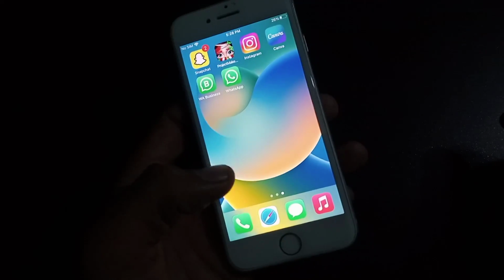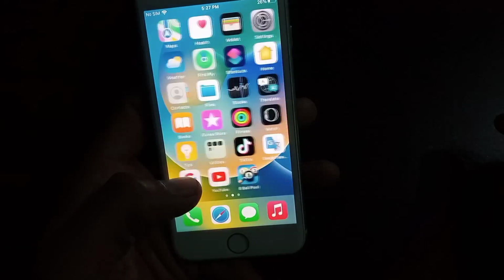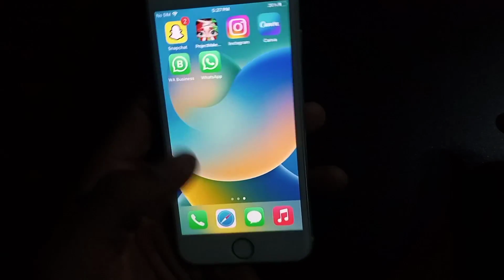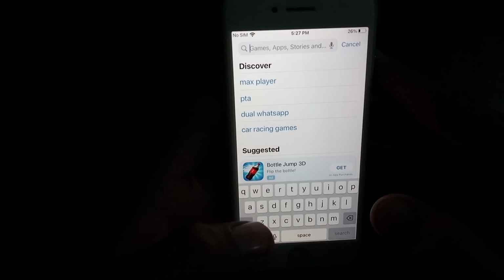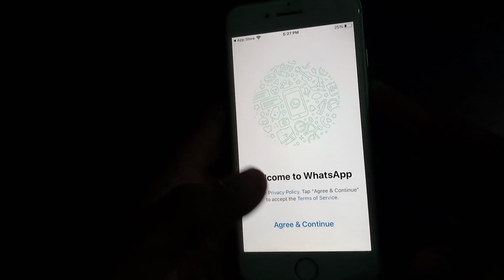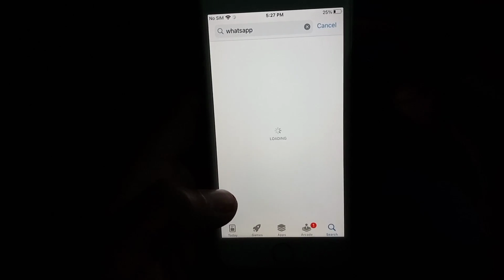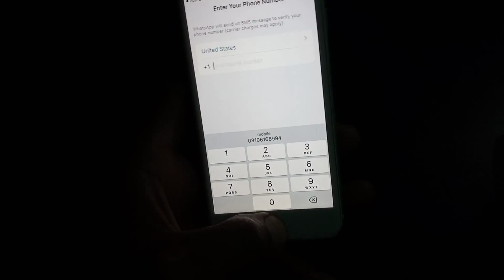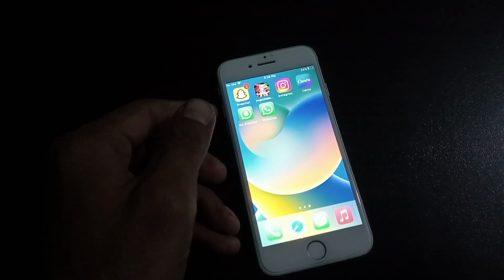how to run dual whatsapp in single iphone /Multiple whatsapp for iphone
how to use 2 whatsapp in iphone
how to use dual whatsapp in iphone
dual whatsapp in iphone
 use duel whatsapp in iphone
how to install 2 whatsapp on iphone
how to use multiple whatsapp in iphone
multiple WhatsApp accounts iPhone
 multiple WhatsApp accounts iOS
dual WhatsApp for iPhone
dual WhatsApp on iPhone
how to activate dual WhatsApp on iPhone
 iPhone dual WhatsApp
Multiple WhatsApp Accounts
multiple whatsapp account
 how to use whatsapp in two phones
how to use 2 whatsapp in one phone
how to use multiple whatsapp
 whatsapp web multiple account
how to use two whatsapp on iphone
dual app in iphone
 dual whatsapp
 how to get dual apps in iphone
 how to get dual whatsapp in iphone
 how to use dual apps in iphone
how to use dual apps in iphone in Hindi
 how to use two whatsapp in iphone
 iphone me dual app kaise chalaye, iphone me dual apps kaise chalaye
iphone me dual whatsapp kaise chalaye
multiple whatsapp iphone
how to use dual app in iphone